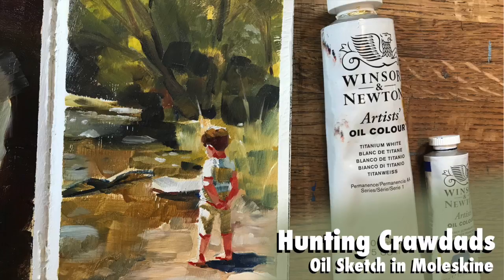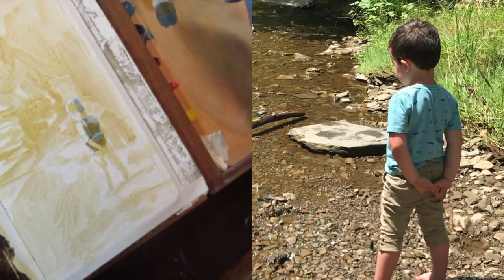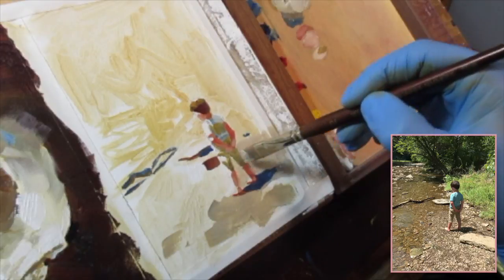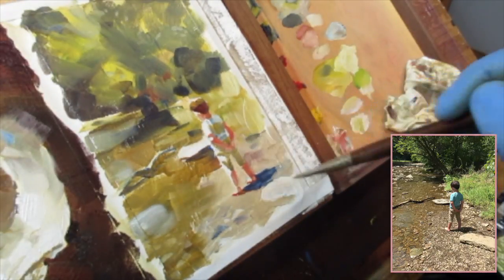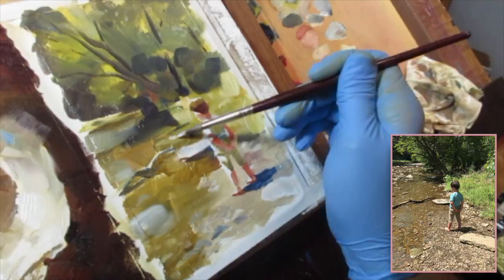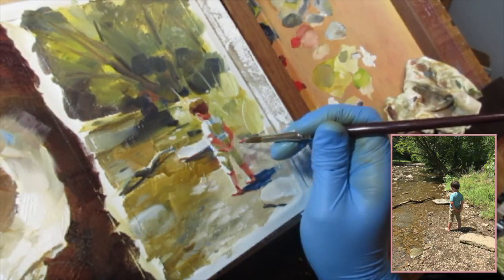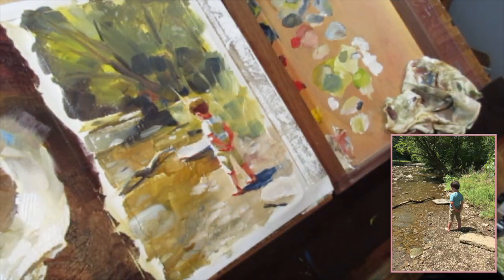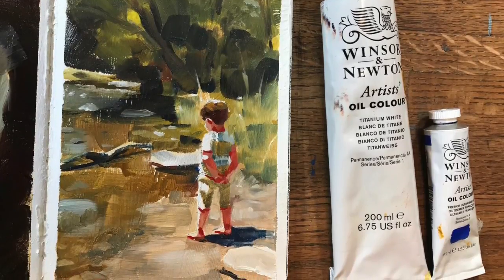Crawdad Hunt: Oil Painting in Moleskine Sketchbook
Hello Art-family,
I hope everyone is well. This is another oil demonstration in a moleskine sketchbook. If you want more information on the tools I use and how I go about sketching in a moleskine with oil then check out the previously uploaded video with the cat skull. I'm going to start getting in to gouache and watercolor again but I just got a new palette in the mail and am filling it with colors. I've had a couple people reach out and ask about what colors I use and why. The next video I do will probably be a breakdown on the color choices I make for painting. Maybe some information on my go-to mixing combinations. There may be a delay as I'm up to my nose in a deadline right now for an illustration project. If you want more information on that then check out my instagram. Speaking of instagram. I post all my sketches there and often sell them through there. If you're ever interested reach out!
Happy sketching!
Jared